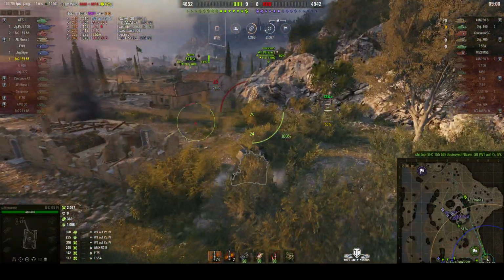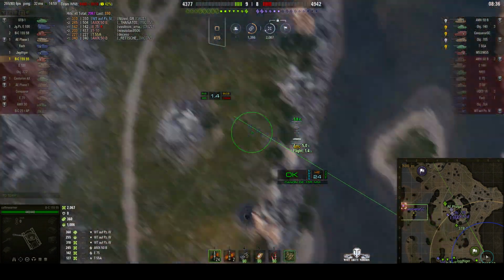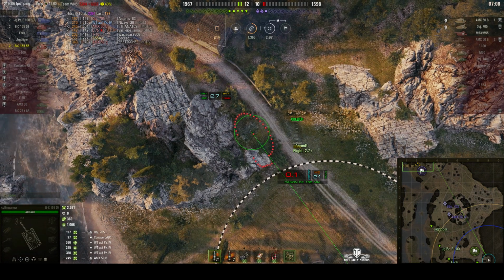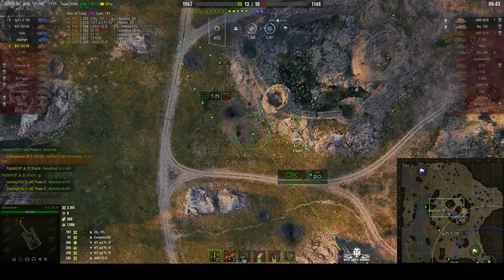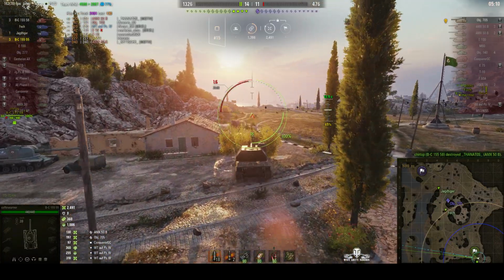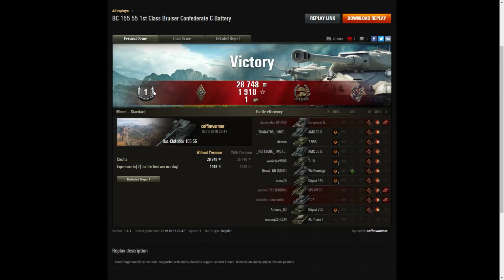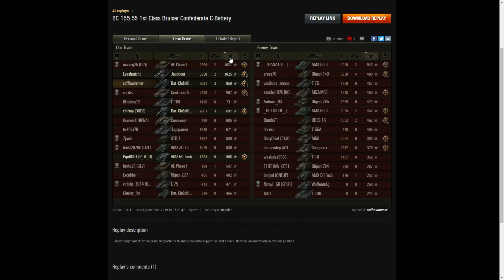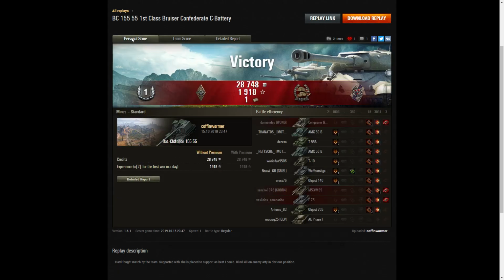Bat.-Châtillon 155 55 - Counter Battery & Confederate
This replay is from 15 October 2019 on Mines. The player, coffinwarmer in the Bat.-Châtillon 155 55 was awarded a Counter Battery and Confederate.